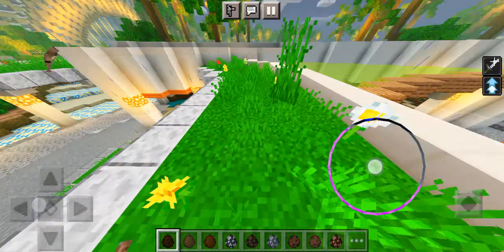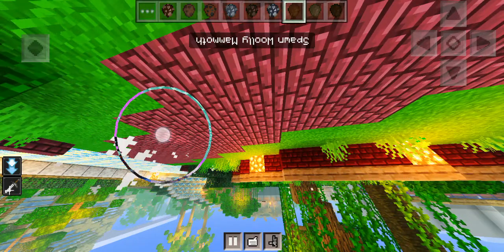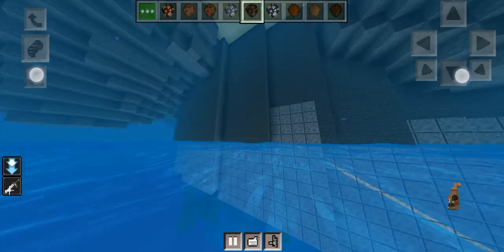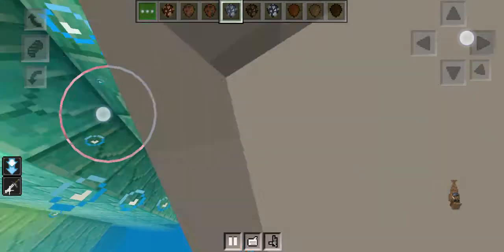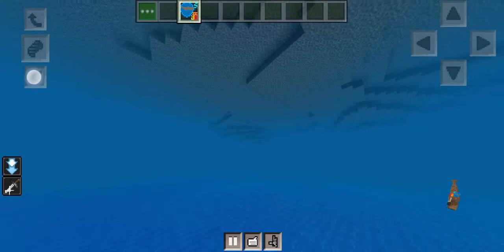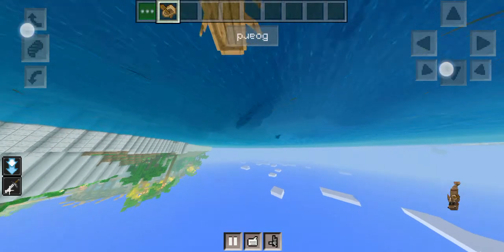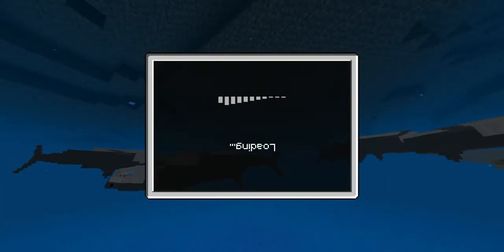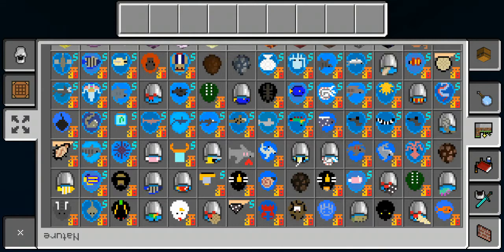Cenozoic reborn showcase mcpe/mcbe *new* (sneak peak) of next video